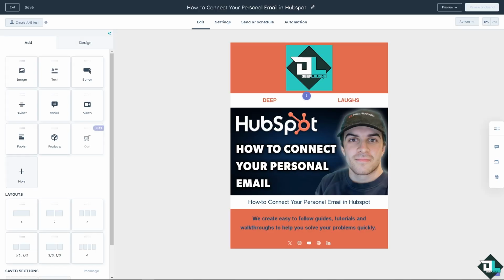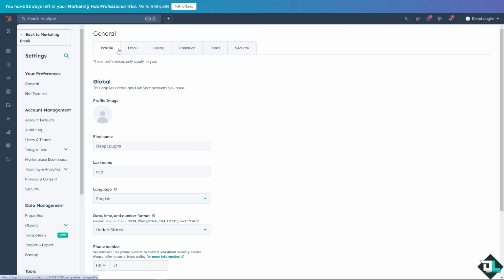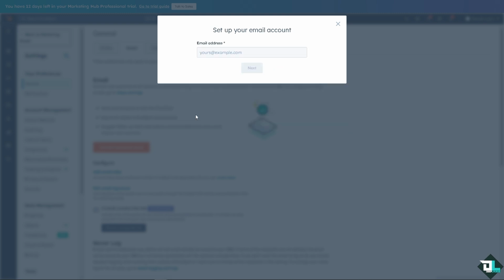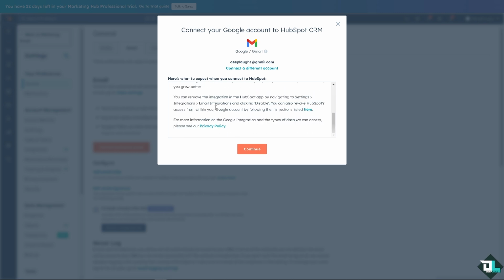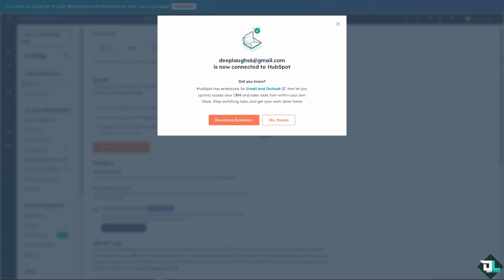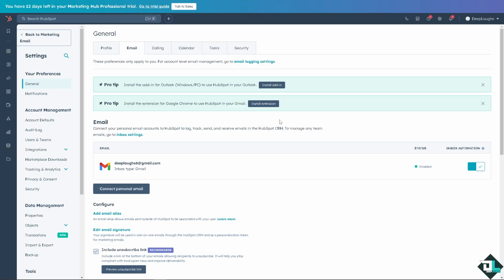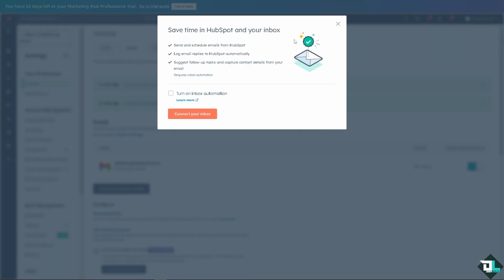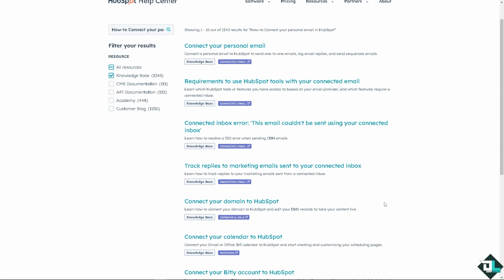How to Connect Your Personal Email in Hubspot (Full 2024 Guide)